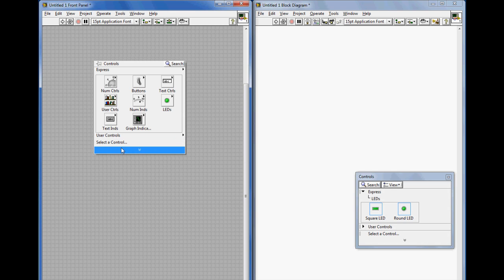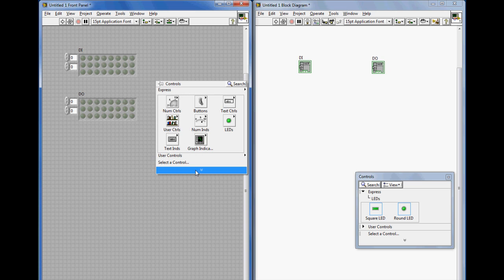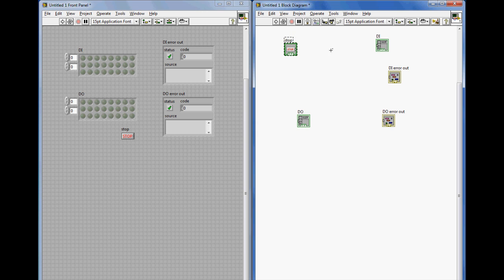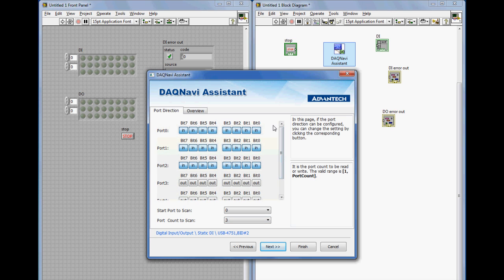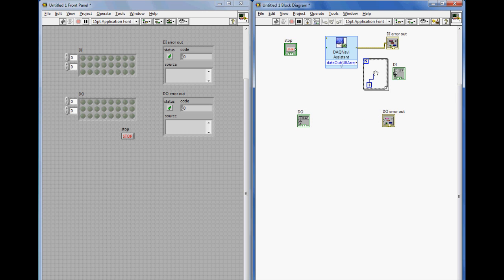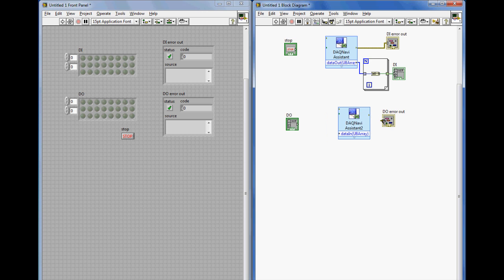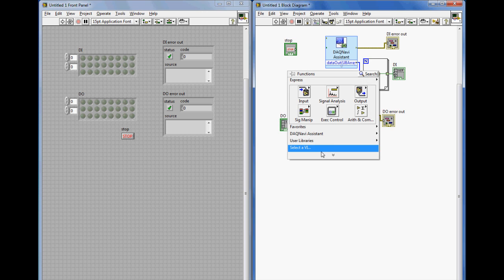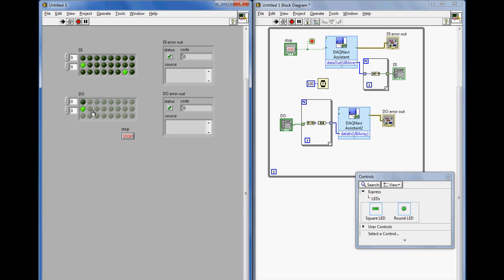DAQNavi for LabVIEW Digital Input/Output Programming, Advantech(EN)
In this video, we are going to show you how to use DAQNavi assistant to write a LabVIEW program for digital input/output (DI/O) application.